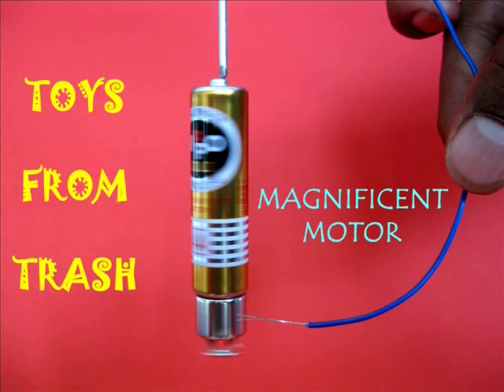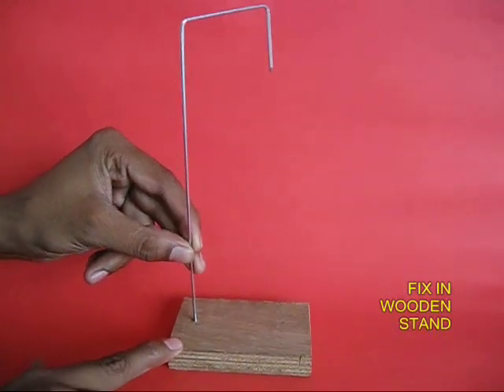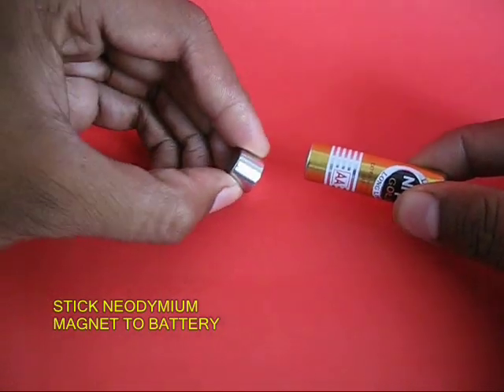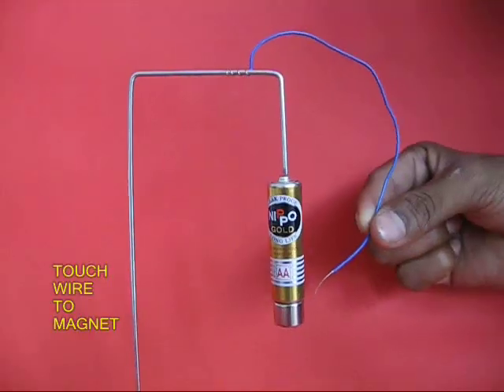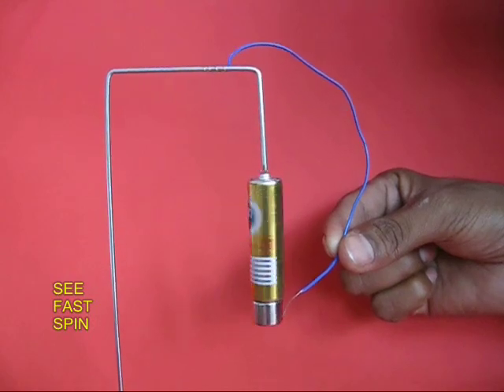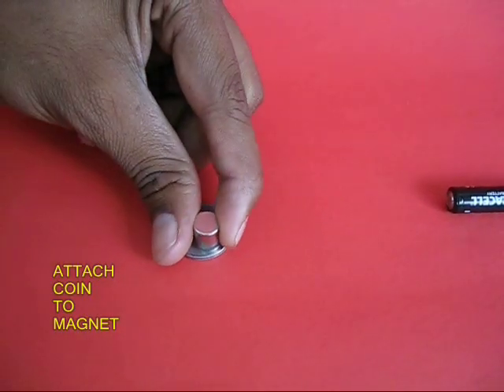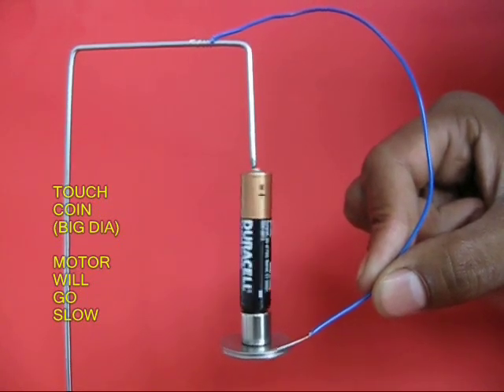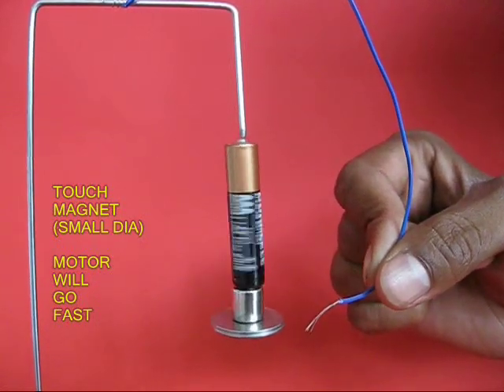MAGNIFICENT MOTOR - ENGLISH - 26MB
Make this motor with a strong neodymium magnet, a 1.5-volt battery, and some flexi-wire. Stick a strong neodymium magnet to the base of a battery. Hang them from a pointed spoke. Now touch the other end of the wire to the cylindrical surface of the magnet. This will complete the circuit. Now the magnet along with the battery will spin very fast like a motor.
This work was supported by IUCAA and Tata Trust. This film was made by Ashok Rupner TATA Trust: Education is one of the key focus areas for Tata Trusts, aiming towards enabling access of quality education to the underprivileged population in India. To facilitate quality in teaching and learning of Science education through workshops, capacity building and resource creation, Tata Trusts have been supporting Muktangan Vigyan Shodhika (MVS), IUCAA's Children’s Science Centre, since inception. To know more about other initiatives of Tata Trusts, please